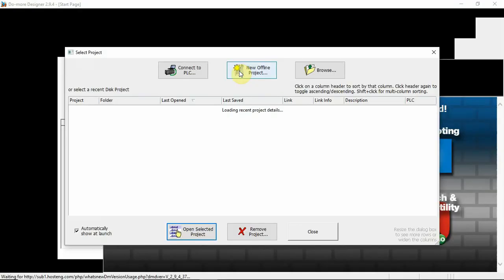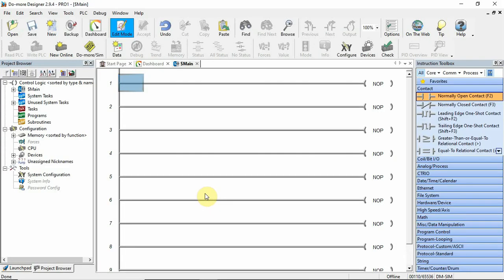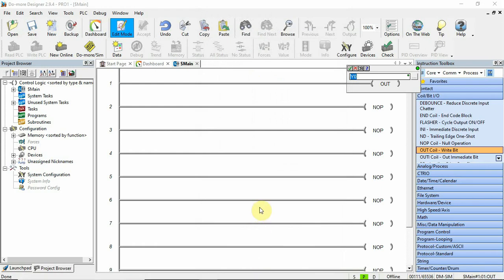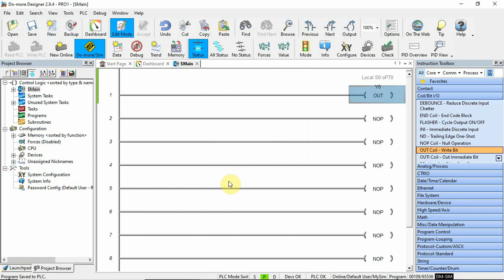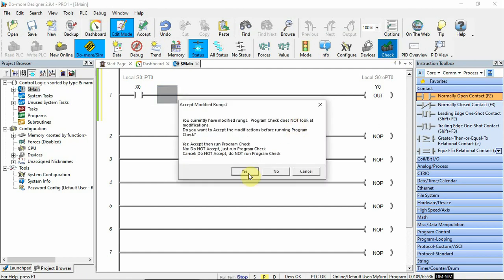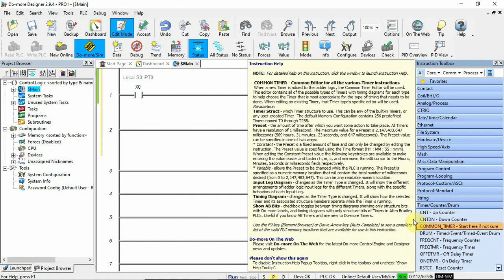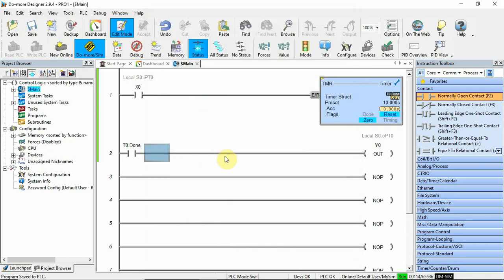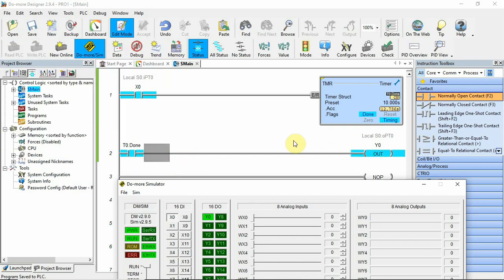quick how to use the do-more simulator from automation direct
Just a quick getting started video for using the do-more simulator from automation direct.